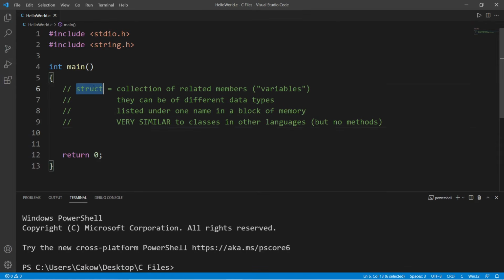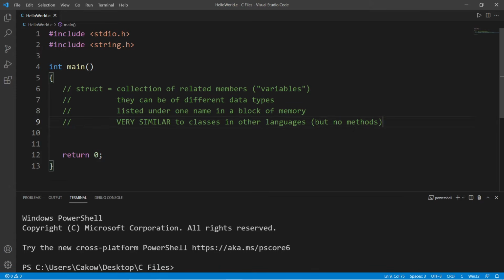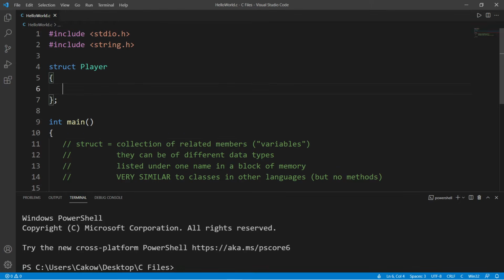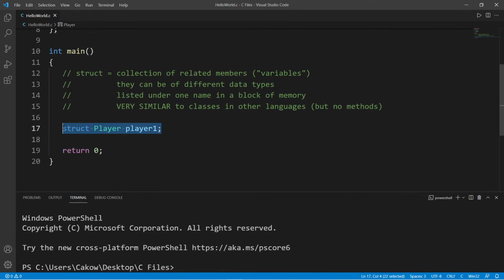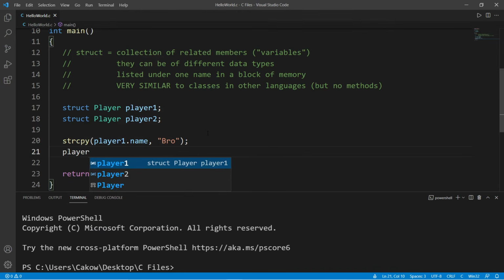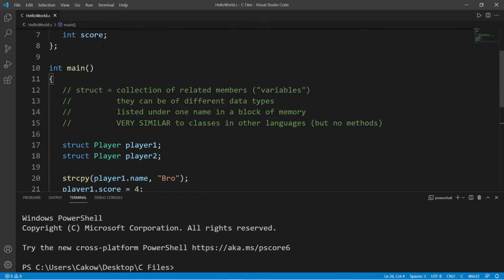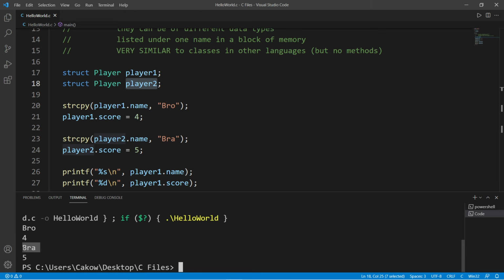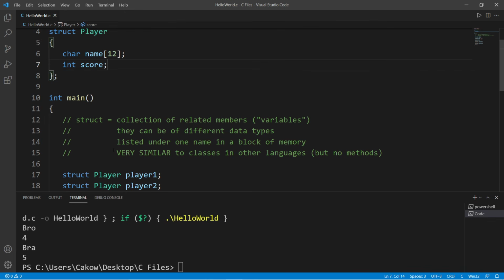C structs 🏠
C structs tutorial example explained

struct Player
   char name[12];
   int score;

int main()
   // struct = collection of related members ("variables")
   //          they can be of different data types
   //          listed under one name in a block of memory
   //          VERY SIMILAR to classes in other languages (but no methods)

   struct Player player1 = {"Bro", 4}
   struct Player player2 = {"Bra", 5}

   //strcpy(player1.name, "Bro");
   //player1.score = 4;

   //strcpy(player2.name, "Bra");
   //player2.score = 5;

   printf("%s\n", player1.name);
   printf("%d\n", player1.score);

   printf("%s\n", player2.name);
   printf("%d\n", player2.score);